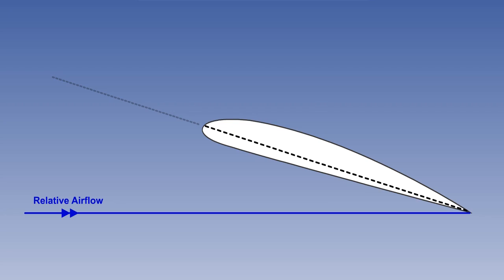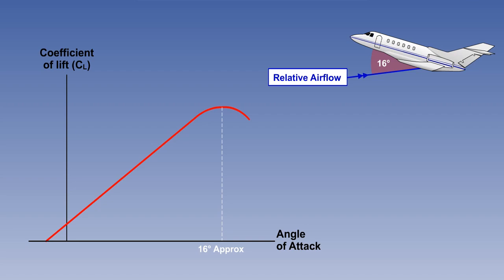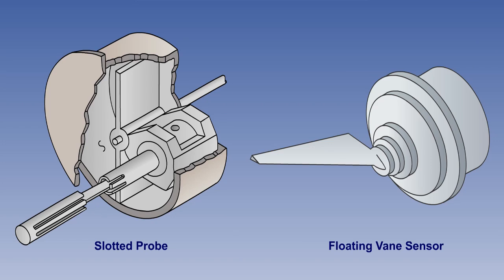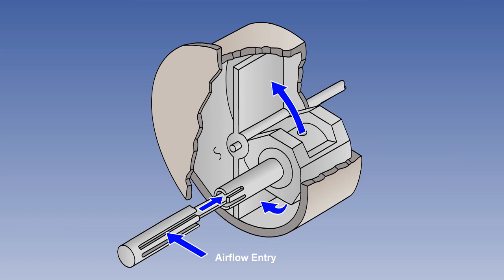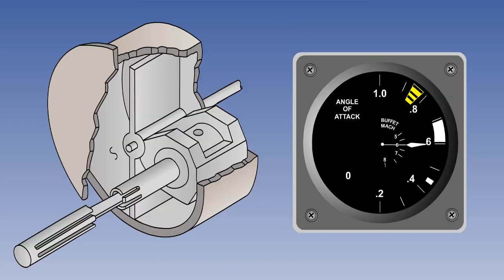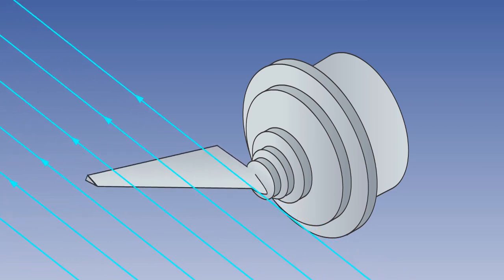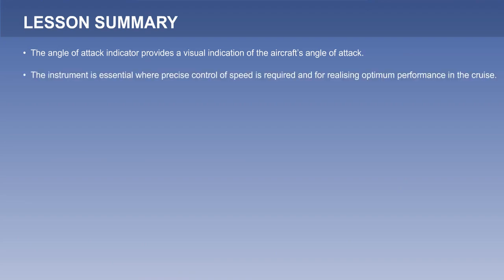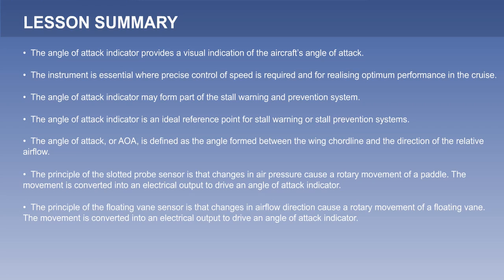ATPL Instruments 022 - Ep.14: Angle of Attack Measurement | ATPL Training | ATPL Exams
Welcome back to ATPLation! ✈️ In this episode of our ATPL Instruments series, we focus on the Angle of Attack (AoA) measurement, a key parameter that directly impacts lift generation, stall prevention, and flight safety. Understanding how AoA is measured, displayed, and used by pilots is essential for ATPL exams and real-world aircraft operations. ✅

📌 What you'll learn in this episode:

📐 What is Angle of Attack (AoA)?
The angle between the chord line of the wing and the relative airflow.

Critical to understanding lift production and stall behavior.

Stall occurs when the critical angle of attack is exceeded, not necessarily at a specific airspeed.

🔎 How AoA is Measured in Aircraft
Most modern aircraft are equipped with AoA sensors (vanes or probes) mounted externally.

The sensor aligns itself with the relative airflow and transmits electrical signals to cockpit displays and flight computers.

Some aircraft also use differential pressure sensors to calculate AoA.

📊 AoA Indicators in the Cockpit
Dedicated AoA gauges or integrated displays on Primary Flight Displays (PFDs) in modern glass cockpits.

Visual scales show safe AoA range, caution zones, and stall warnings.

Stick shaker and stall warning systems are often directly connected to AoA sensors.

🛫 Applications of AoA Measurement
Helps pilots maintain optimal climb, approach, and landing attitudes.

Used in flight envelope protection systems to prevent stall in modern aircraft (Fly-by-Wire).

Critical for maneuvering during low-speed flight and high load-factor turns.

Used in performance-based approaches, allowing safer operations at short or contaminated runways.

AoA sensor failure or blockage can cause unreliable stall warnings or autopilot disconnections.

Importance of regular sensor checks and de-icing protection for AoA vanes.

AoA measurement is part of EASA, FAA, and ICAO safety regulations, especially after incidents highlighting incorrect AoA data usage.

🎯 Why this episode matters:
✔️ AoA measurement and application are key ATPL exam topics.
✔️ Essential for understanding stall prevention, aircraft performance, and flight envelope protection.
✔️ Provides real-world insights into how pilots use AoA data for safe and efficient operations.

🚀 Whether you're preparing for EASA, FAA, or ICAO ATPL exams, or looking to deepen your understanding of critical flight parameters, this episode delivers clear explanations and practical applications.